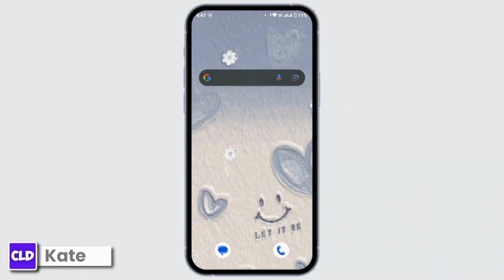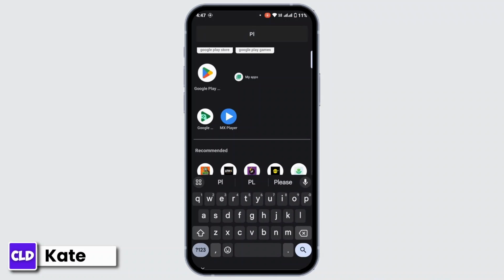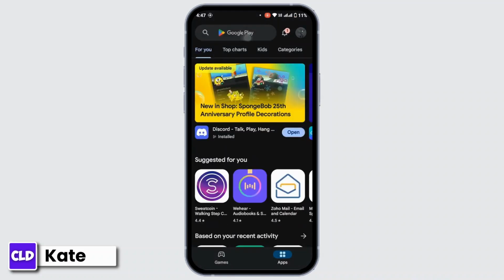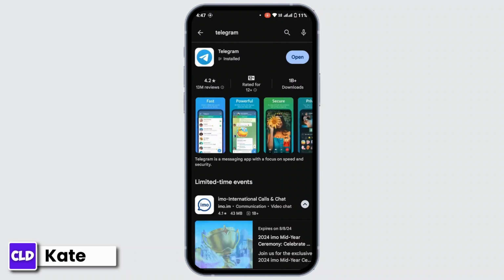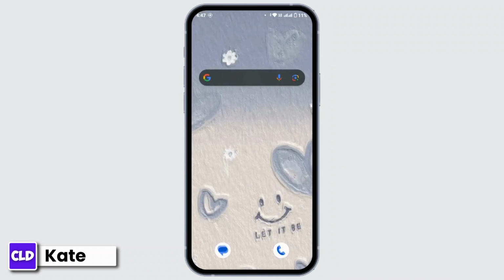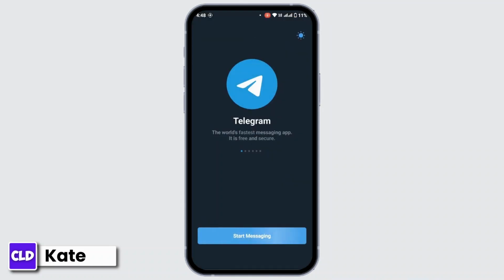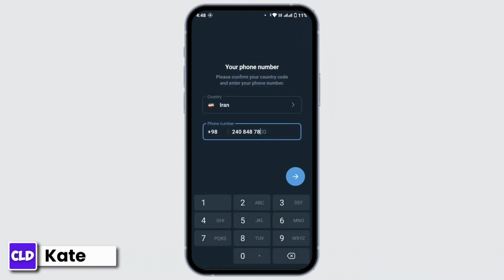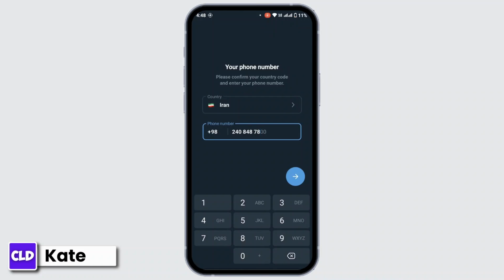How To Create Telegram Account With Email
Easy Tutorial on How To Create Telegram Account With Email. Easily Learn Can we create a Telegram account with email with the help of this tutorial.

This @createloginanddelete step-by-step guide will walk you through the entire process, from signing up to verifying your account. Discover the benefits of using Telegram and optimize your experience with our expert tip.

Timestamps:

00:00:00 - Introduction
Introduction to creating a Telegram account with email.

00:00:05 - Install Telegram App
Ensure you have the Telegram application installed on your device.

00:00:15 - Download from Play Store
Search and download the Telegram application from the Play Store.

00:00:25 - Open Telegram App
Open the Telegram application after downloading.

00:00:35 - Start Messaging
Tap on "Start Messaging" to begin the login process.

00:00:45 - Phone Number Requirement
Telegram requires a phone number for login, not an email.

00:01:00 - Enter Phone Number
Type in your country and phone number, then tap the arrow icon.

00:01:15 - Set Up Account
Enter your username or account name to set up your Telegram account.

00:01:25 - Conclusion
Summarize the video and remind viewers that email cannot be used to create a Telegram account.

00:01:30 - Outro